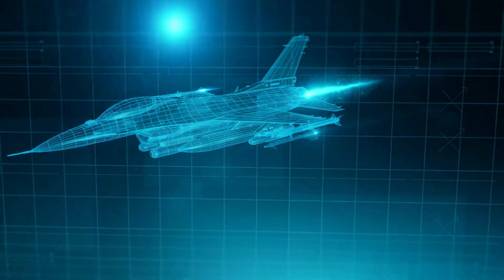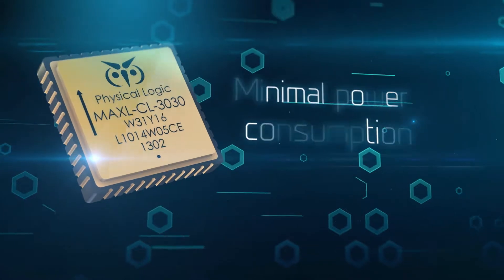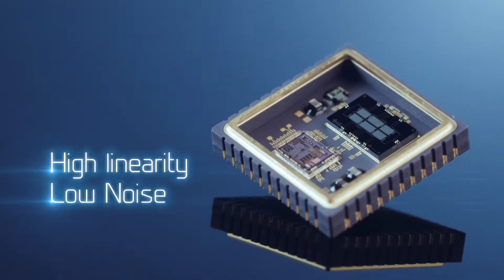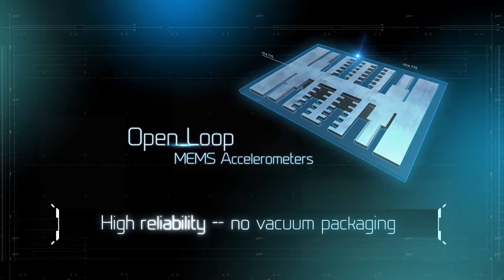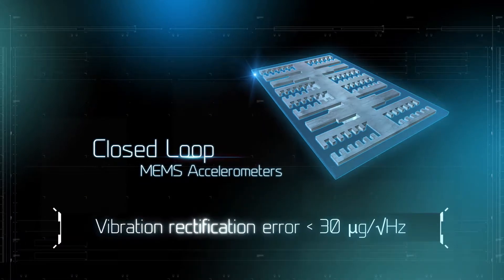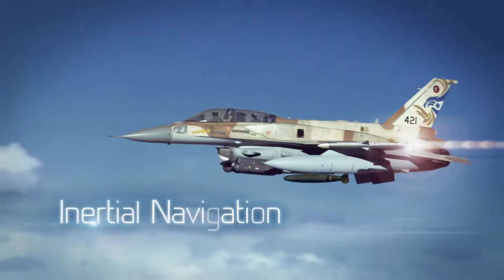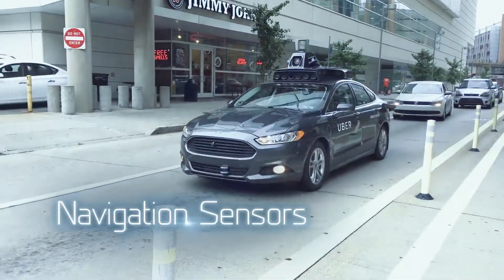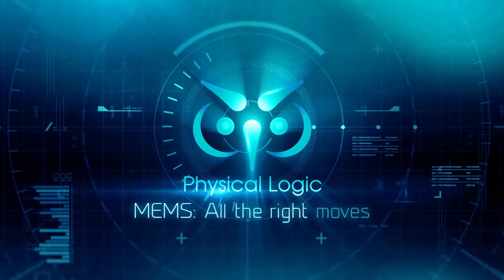Physical Logic - “MEMS: All the right moves”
Advanced MEMS sensors for multiple applications;
taking accuracy to the next level.